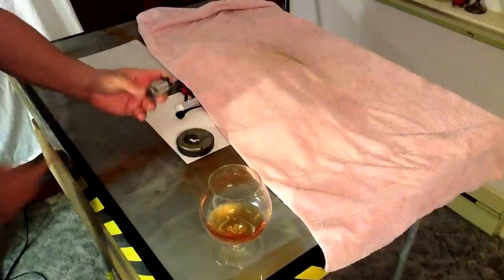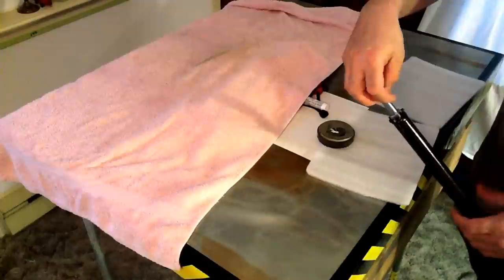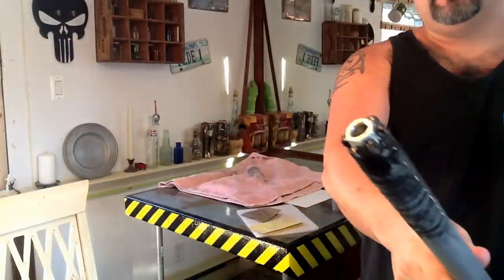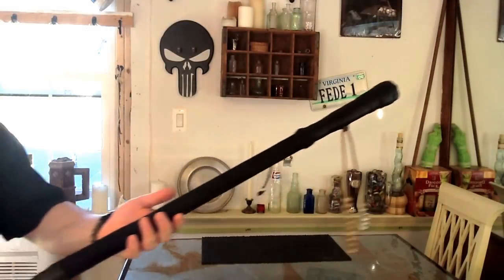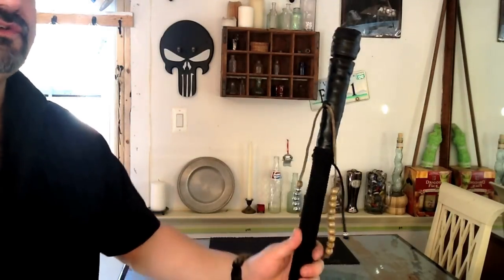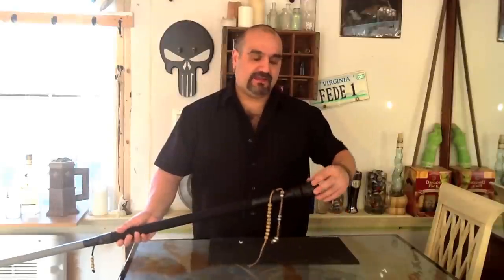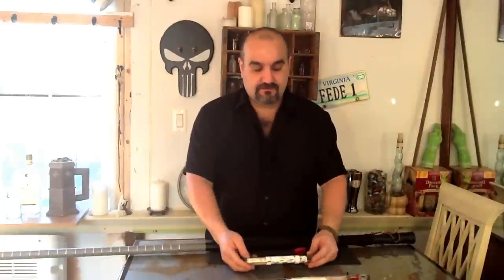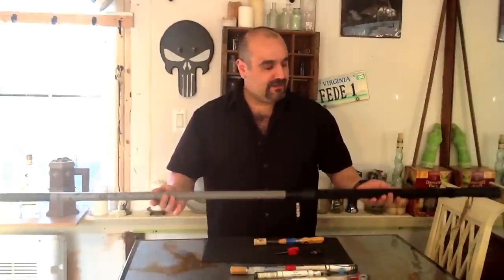The Ultimate Survival Staff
This survival staff is packed with everything you need to make it out alove, if you ever get lost while hiking.
My Camera Gear:
Andycine C7 Field Monitor
Sony A6600
Aputure MC Lights
DJI Ronin SC2 Gimbal
Mavic Mini (for when I’m just around the shop)
Rode Video Mic Pro
Video Name: [The ORIGINAL Premier Survival Staff]
Video Number: 0025
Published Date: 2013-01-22